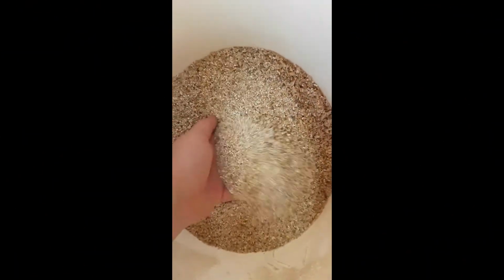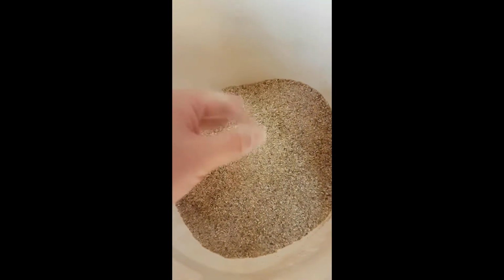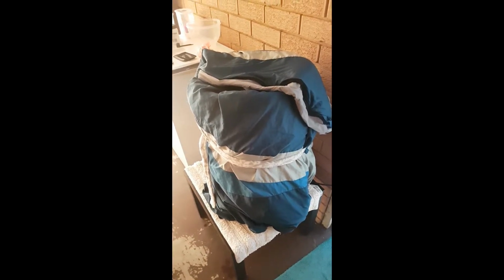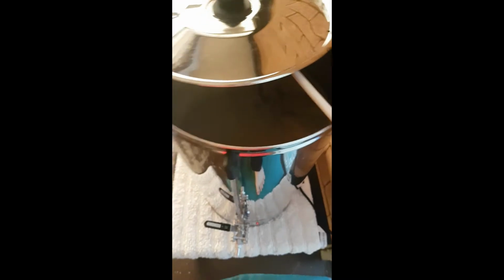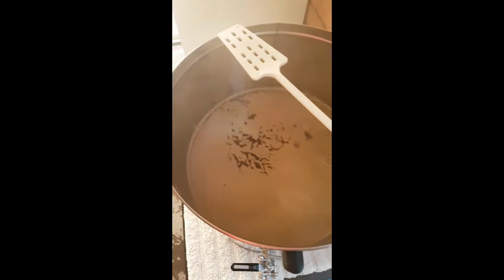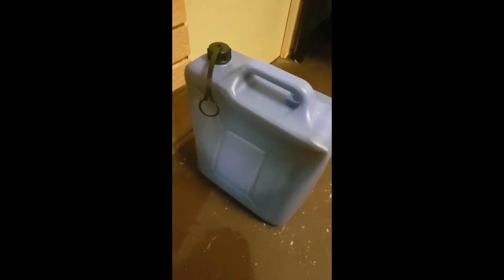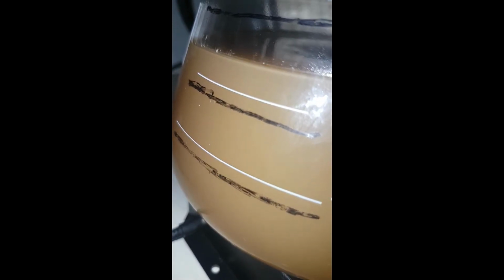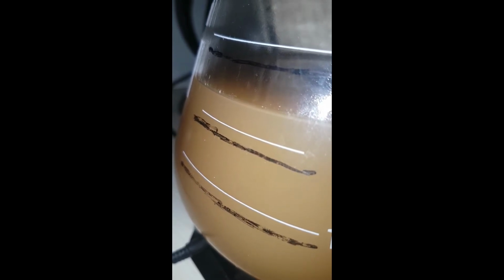HBW #7 Brewday!!!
Check out the channels below for quality homebrew content!